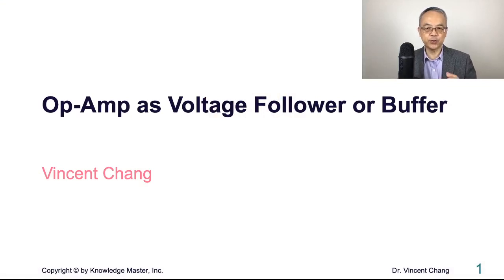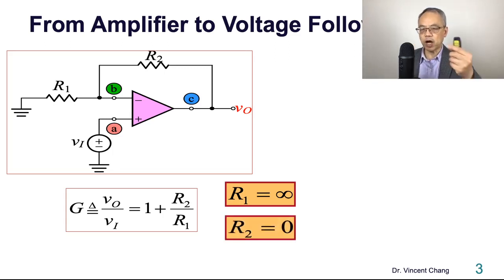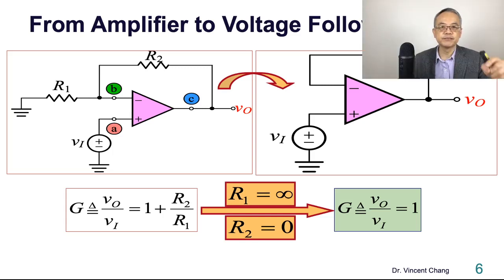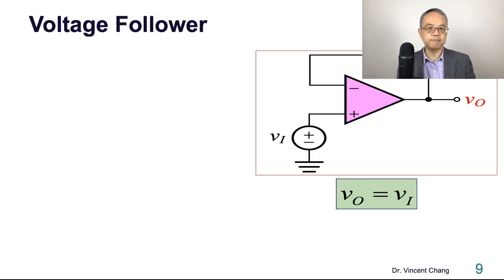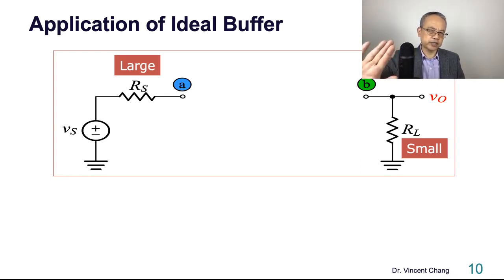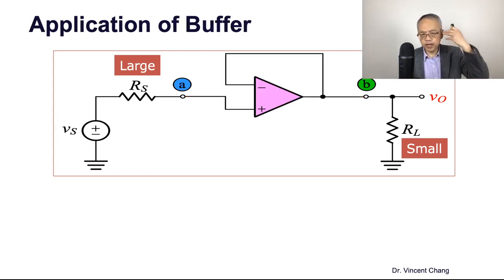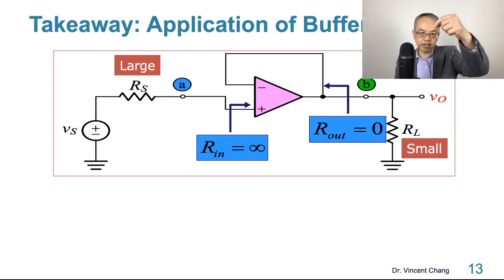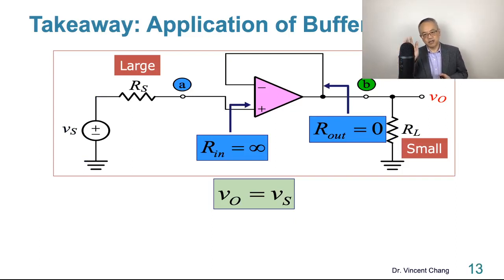Op-Amp as Voltage Follower or Buffer